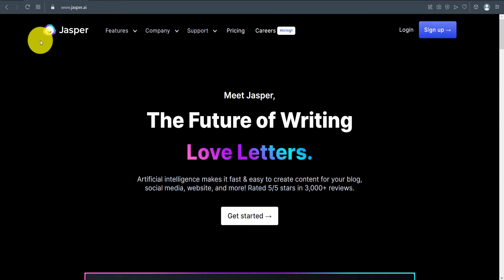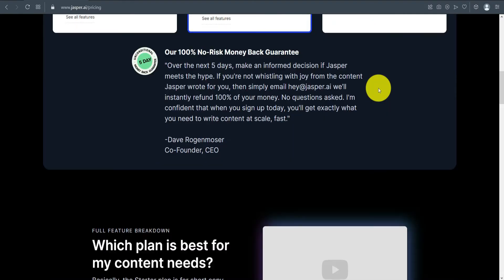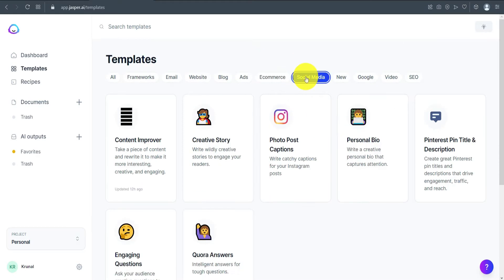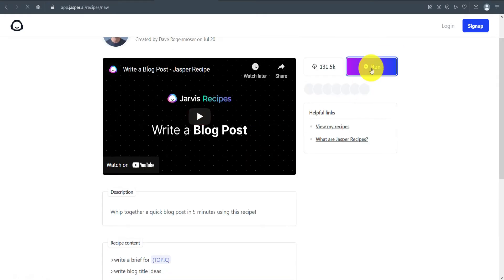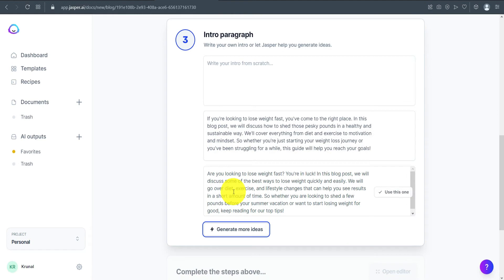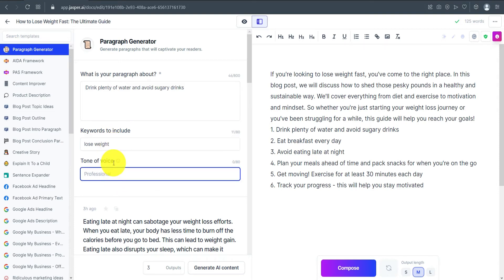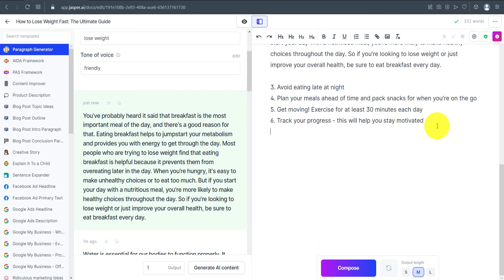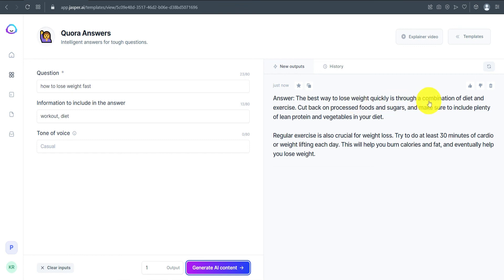Jasper AI Review | ➡️Can AI Copywriting Software Write Better Than Me? (Updated Tutorial)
Get 10,000 free words and try Jasper (formerly Jarvis) for free with my link ➜

In this video, I'll be doing a Jasper AI review.

0:00 Intro
1:07 Jasper website
01:40 Jasper pricing
02:52 Jasper dashboard
05:06 Jasper recipes
05:50 Writing a blog with Jasper boss mode
10:58 Writing Quora answers
11:44 Jasper conclusion

Jasper AI is a software that uses artificial intelligence to help you write better content. It promises to help you create " SEO friendly and human sounding" content. Is it worth the money? Watch this video to find out!

Favorite Video Topics:
JASPER.AI REVIEW 2022 - The Good, The Bad And The Ugly
Jasper.ai Review 2022: Jasper (Formerly Jarvis) Review
Jasper AI Review - Formerly Jarvis - Full Walkthrough & Demo
Jasper Ai Review Demo 2022 - Jarvis Ai Is Now Jasper Ai (The Most Powerful Ai Copywriting Tool)
Jasper.ai Review - My Thoughts After Using It For 10 Days

Topics Covered
◉ INTRO - How You Can Create Amazing Content For Your Online Business
◉ Jarvis Ai Writer vs Jasper Ai Writer (MARVEL STUDIOS ATTACK!)
◉ Jasper Ai Templates Dashboard
◉ Facebook Ad example: Jarvis Writes Funny Facebook Ad
◉ Jasper Boss Mode - How Jasper Writes Email
◉ Jasper Voice Command - Tell Jasper What You Want Him to Do
◉ Jasper Writes High Quality Blog Posts Fast
◉ Search Engine Optimization to Rank in Google Jasper partners with SEO Surfer
◉ Jasper and Plagiarism: Does Jasper Write Original Content?
◉ FAST RECAP: Jasper writes what you tell him to write!
◉ Jasper starter plan price - good for shorter copywriting
◉ Jasper Boss Mode plan price - good for longer copywriting
◉ Jasper BONUS: Try Jasper with these Free 10,000 Credits!